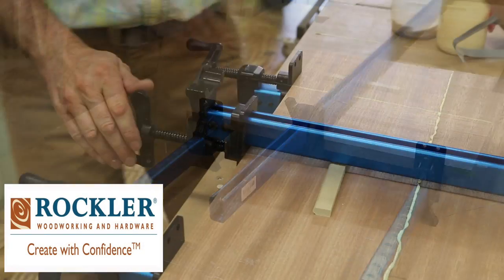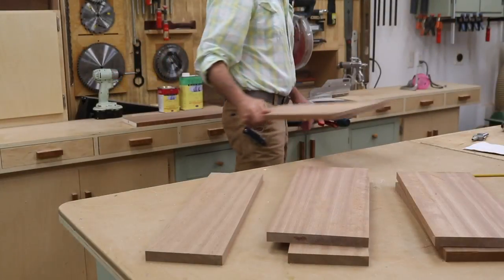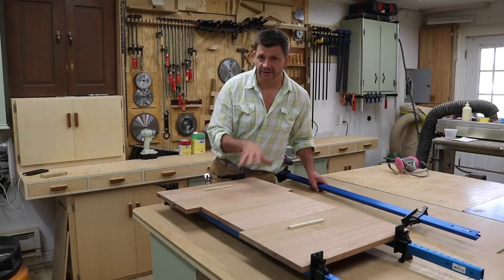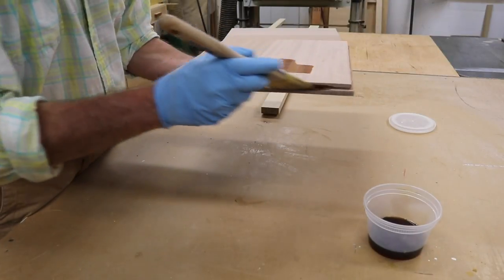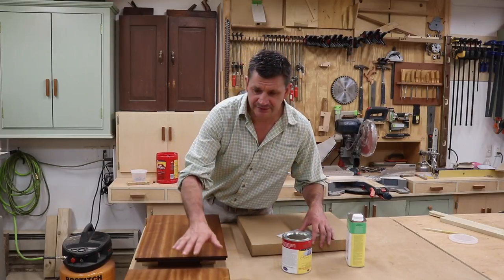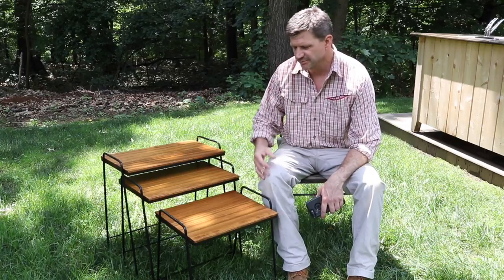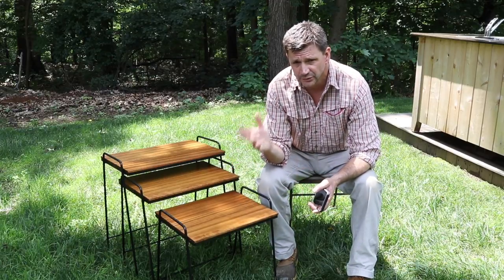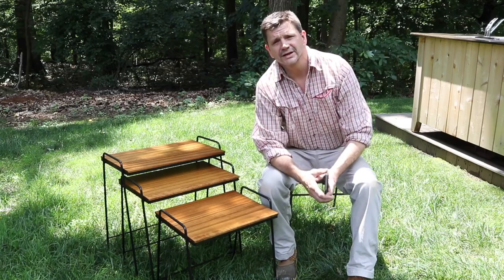Upcycle Stacking Tables, How to Make Small Table Tops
This week I up-cycled a few old stacking tables that my wife bought at a garage sale. I clean the metal with a wire brush, then prime it with rusty metal primer and spray paint  the tables black. The tops are made of Sapele wood and are finished with the Waterlox Marine finishing system since the table will be used outside.  The first step is to seal the wood with the Marine Sealer, let it dry for 24 hours and then finish with two coats of the Marine Finish allowing 24 hours dry time between each coat.

Also, the Rockler Sure-Foot Aluminum Bar Clamps that I used in making the Sapele table tops

The tools and products I use most frequently:

Woodworking Products:
24" Sure-Foot Aluminum Bar Clamp
48" Sure-Foot Aluminum Bar Clamp
3m(TM) Half Facepiece Respirator (Dust mask)
Titebond II Premium Wood Glue
3M Paint Project Respirator